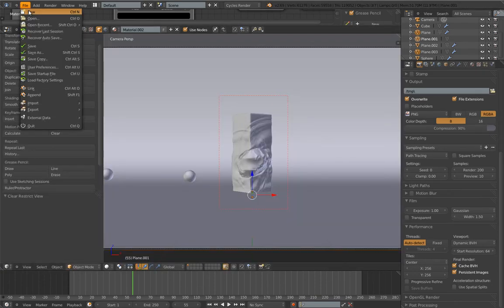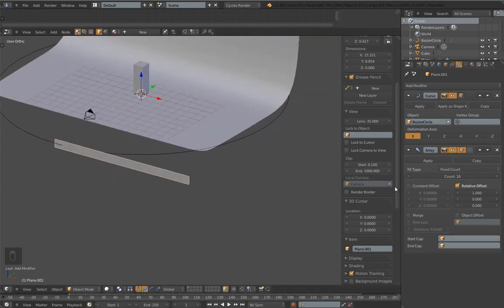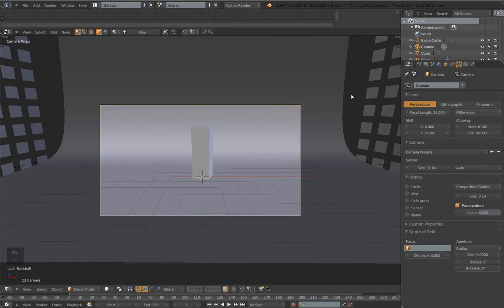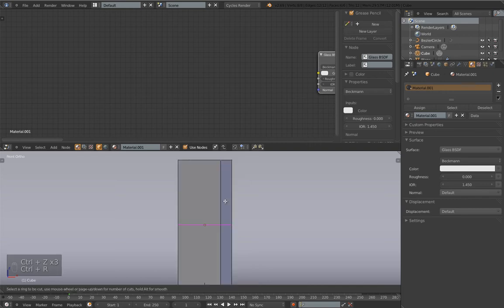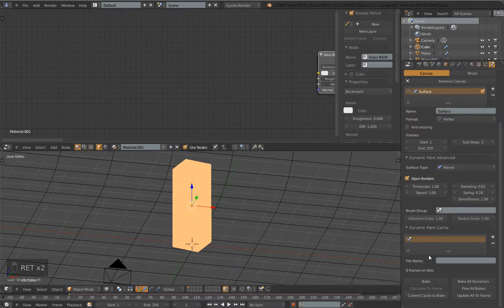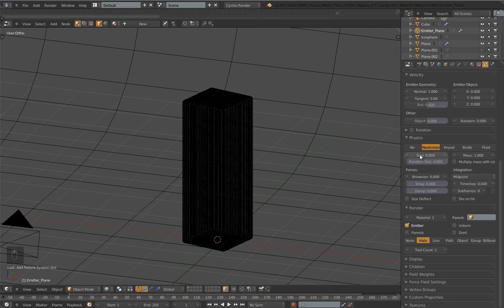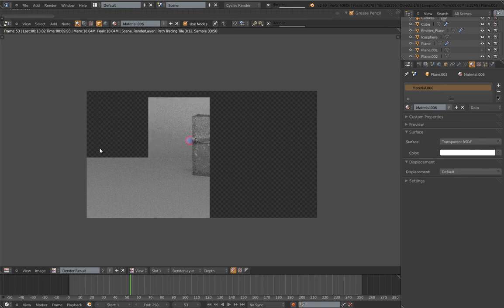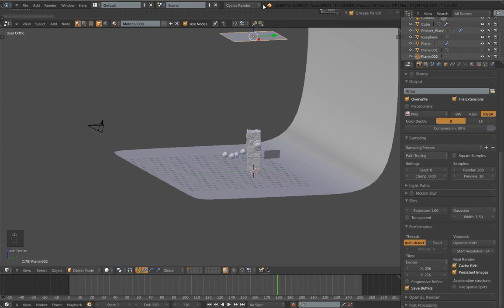Dynamic Paint with Particles (Waves)